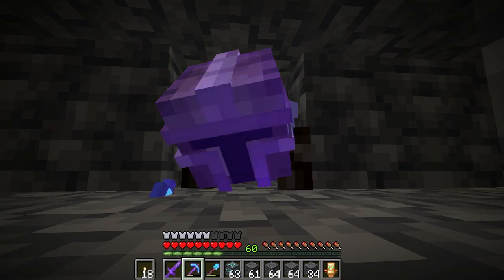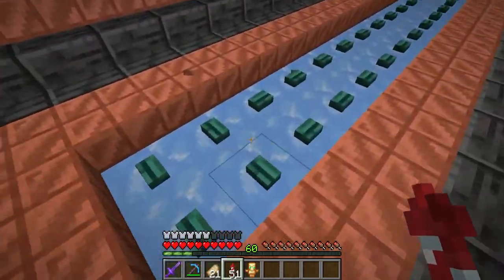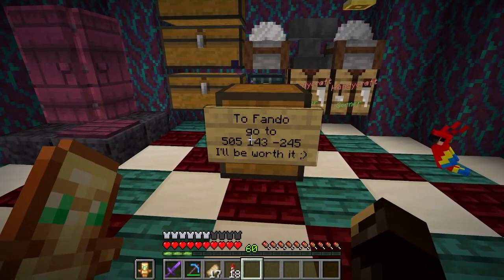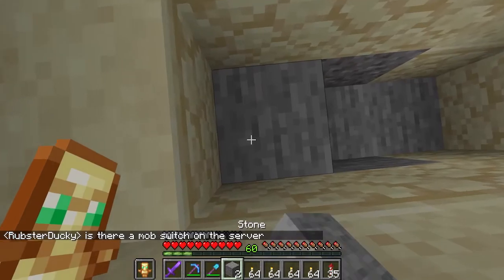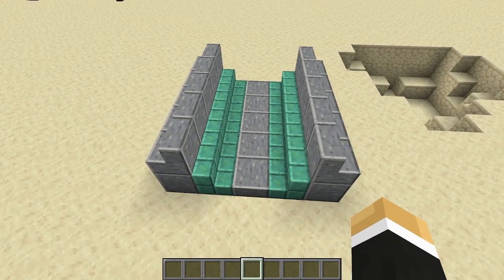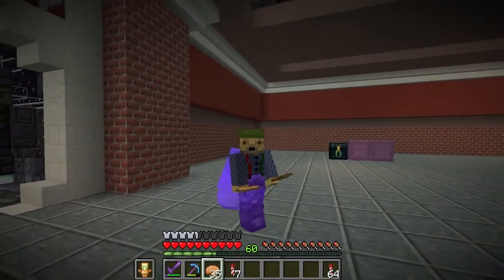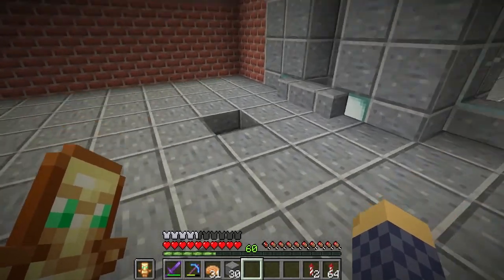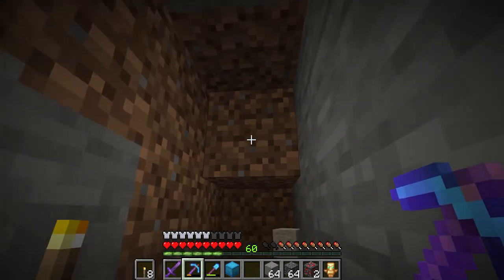1000 DIAMOND CHALLENGE - Project Hydra - s2e6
Today we take up Iskall85's 1000 Diamond Episode Challenge to go from rags to riches!

Outro:
"Never Stand Alone (Instrumental Bonus Track)" Vindsvept (vindsvept.se)